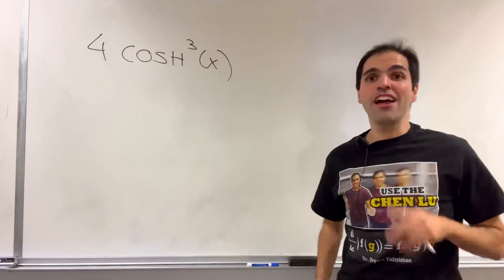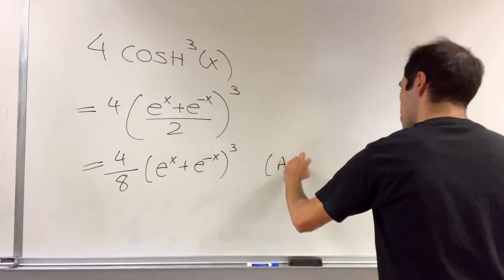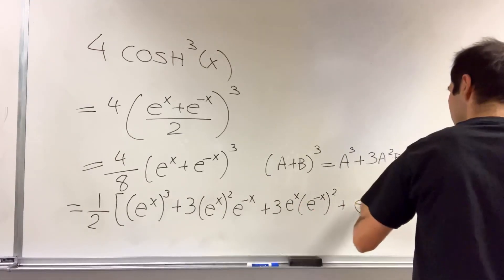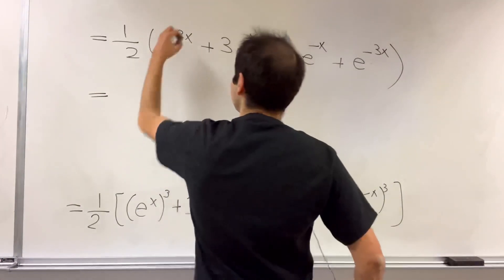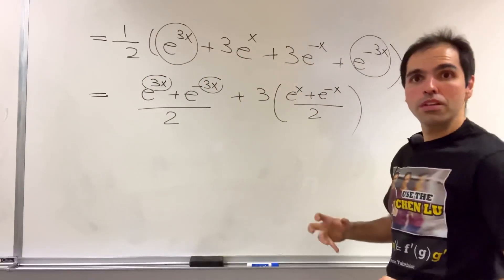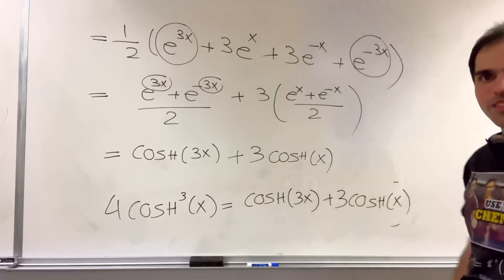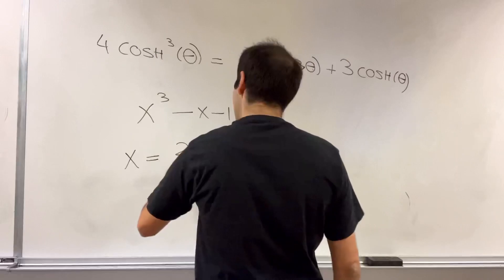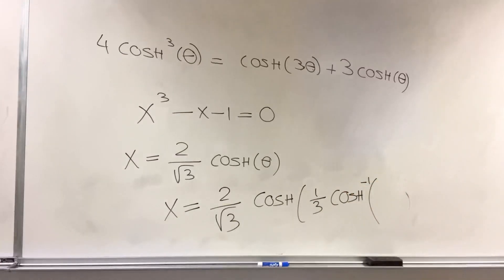Can you simplify this cubic cosh formula?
Can you simplify this cubic cosh formula? How to evaluate expressions with hyperbolic trig functions. We write cosh^3 in terms of cosh3x, similar to double angle formulas in trig. We do this by writing cosh in terms of exponential functions and using the binomial theorem. This has a very interesting application to plastic ratios and allows us to write it in a more simplified form. This video will make you go Oh My Cosh!!!